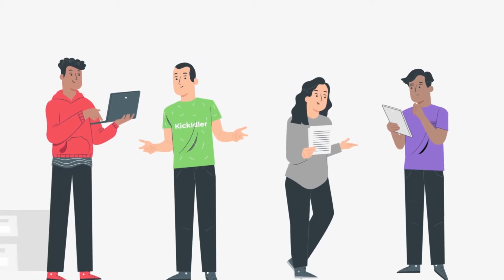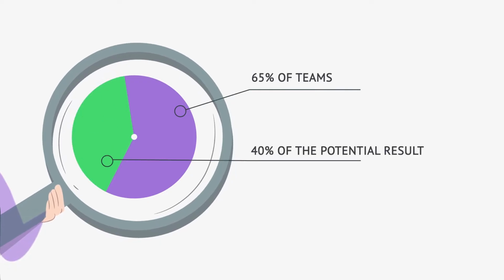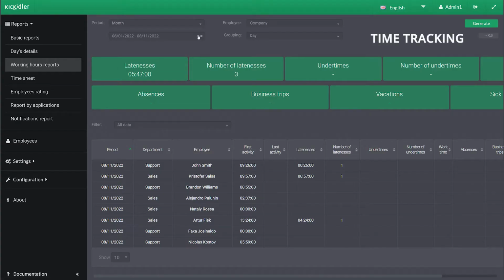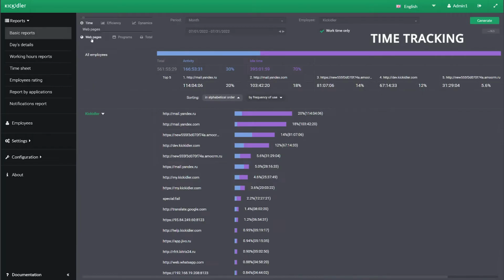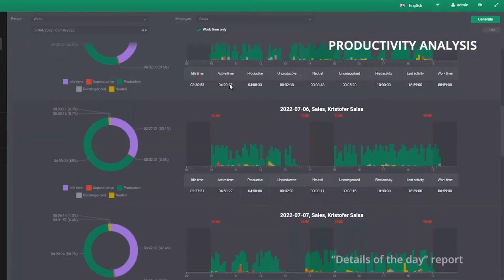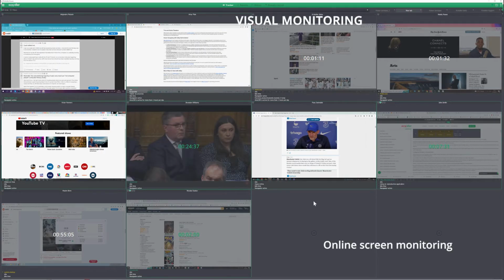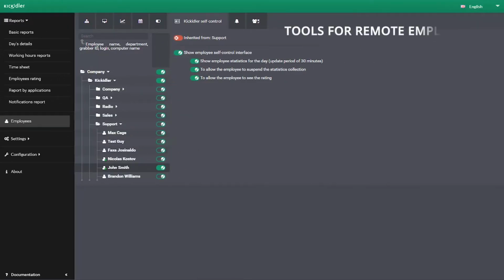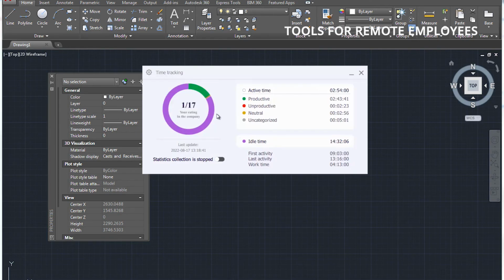Kickidler Employee Monitoring Software Overview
Kickidler employee monitoring software is a powerful tool that helps businesses meet the following three goals:
- Increasing employee productivity;
- Optimizing work processes;
- Protecting company’s data.